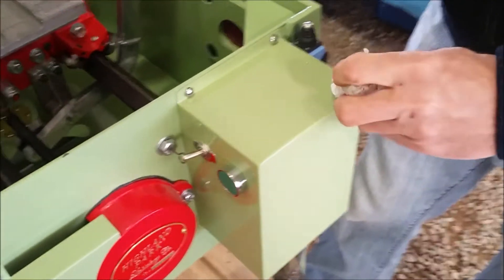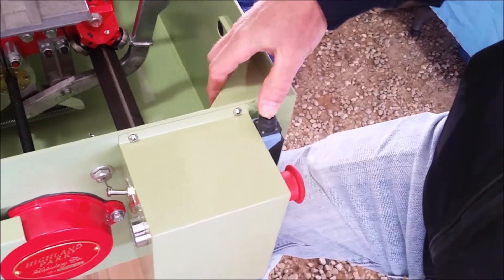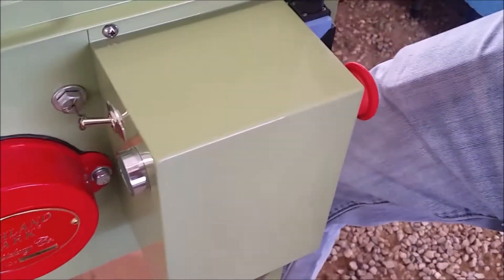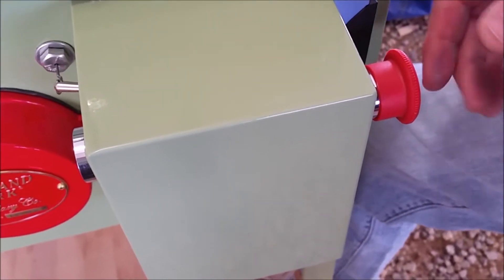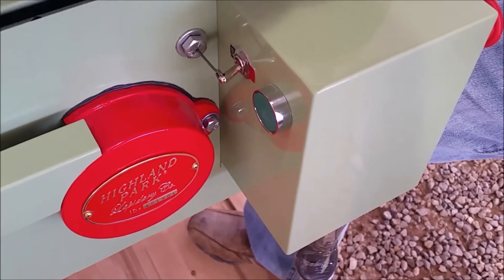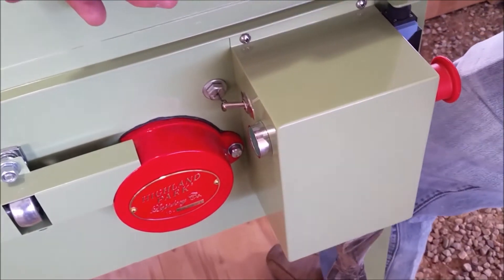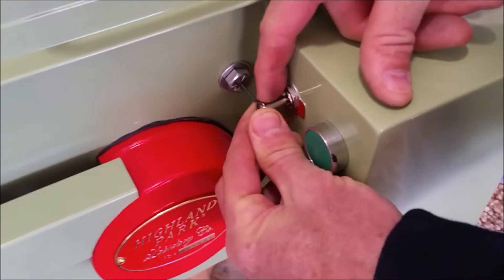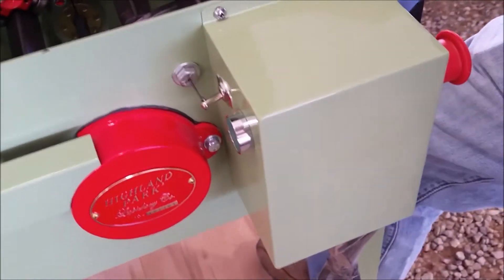Highland Park Safety Interlock Control System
Overview of the Highland Park Lapidary safety interlock control system on the slab saws